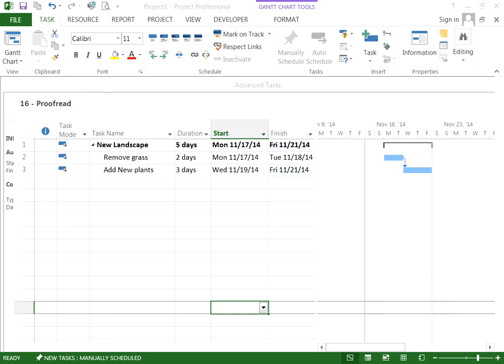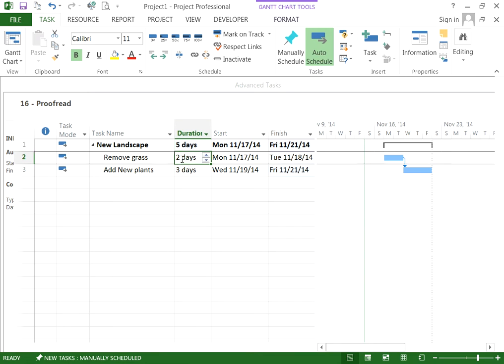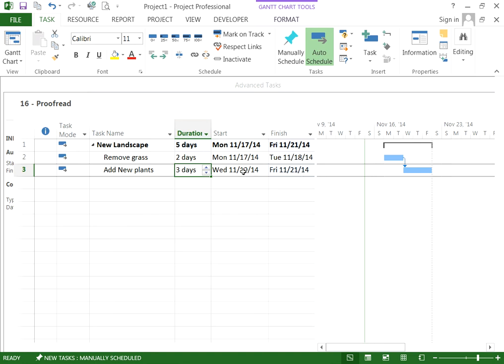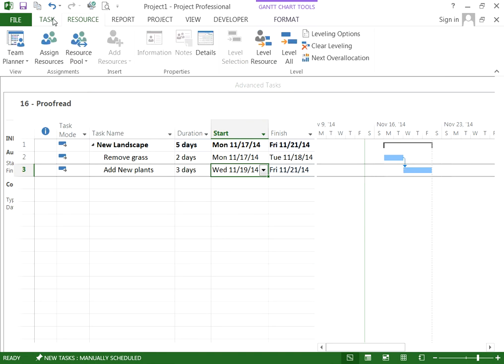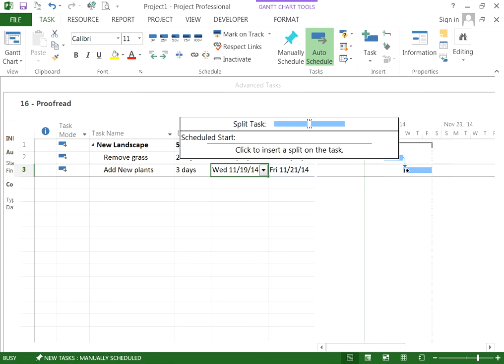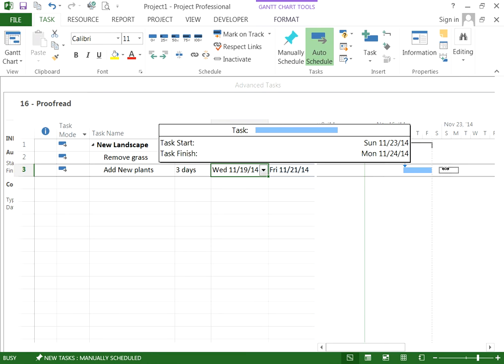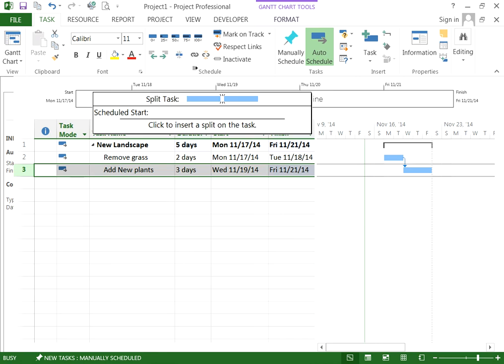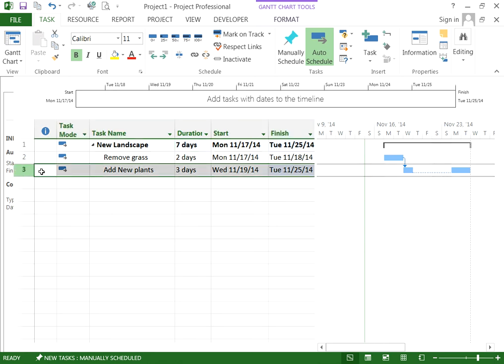How to split or add an interruption to a task on Project 2013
How to split or add an interruption to a task on Project 2013 when there is a work stoppage.